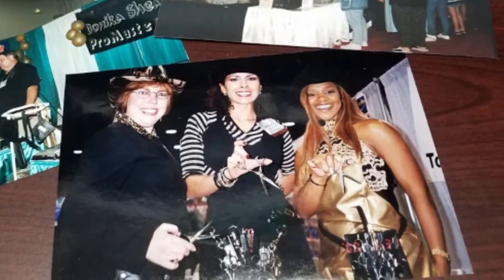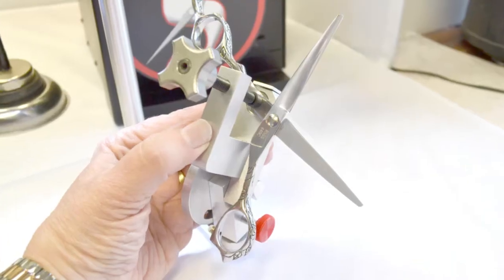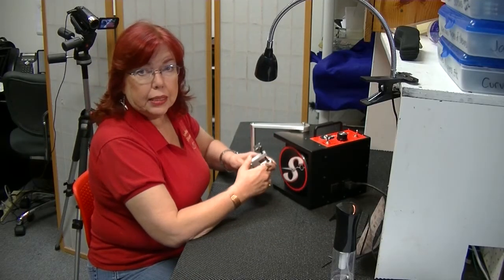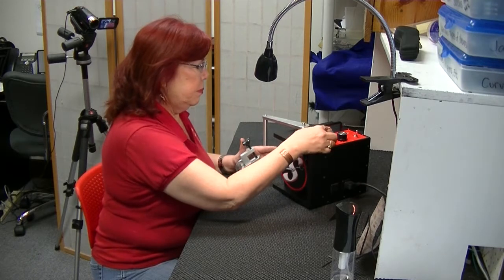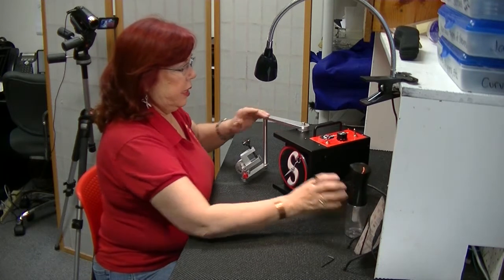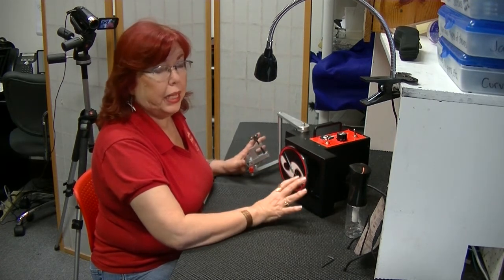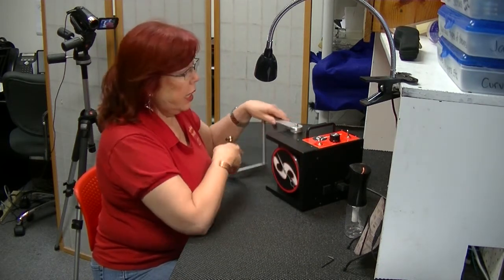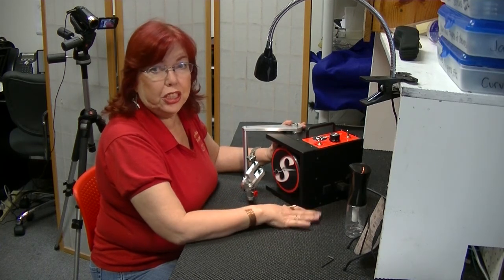Why the Scimech HD is Recommended for Sharpening Beauty Shears | Bonika Shears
Why does Bonika Shears recommend the Scimech Scissors Flathone for sharpening their Bonika Shears and all high-end beauty and groomer scissors and shears?

Bonnie Megowan, award winning sharpener and creator of the Bonika Shears line of beauty shears shares the history of the Scimech HD and the features that make it best suited to sharpening scissors and shears.

This video is recommended for stylists and groomers are looking for the proper way to have their shears sharpened. It is also recommended for those who are sharpeners or interested in the sharpening business.

To watch a comparison between the older model Scimech and the new Scimech HD go